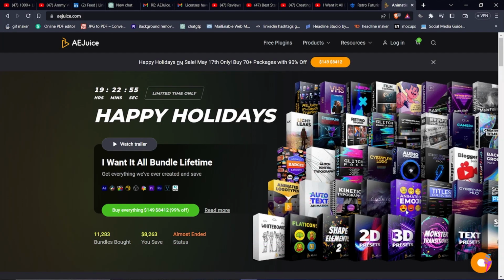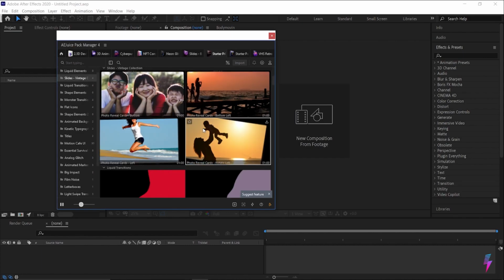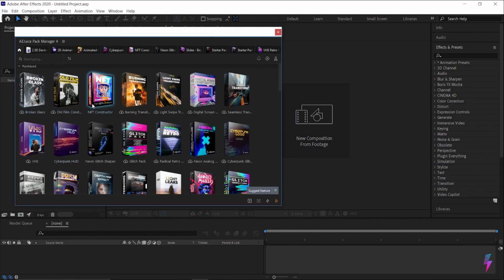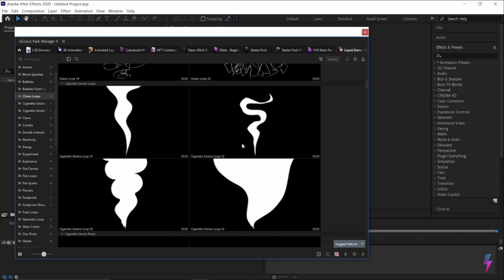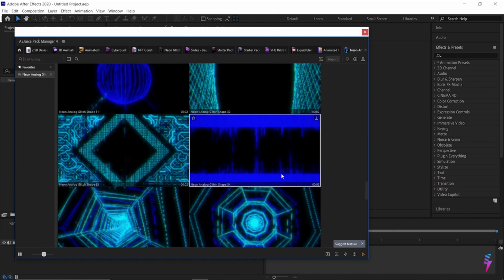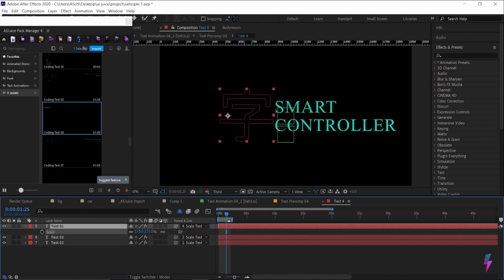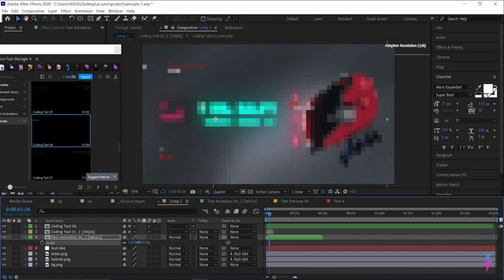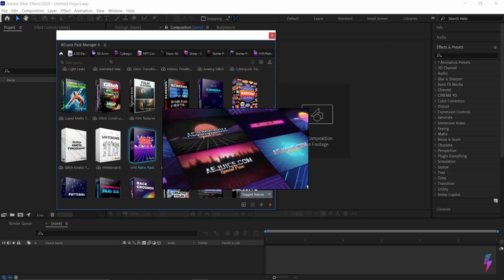Top 5 Best Plugins After Effects in 2023 (free & Paid) | Tutorial | Motion Graphics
Discover the 5 best free plugins for Adobe After Effects, and you'll experience a significant boost in productivity and an enhanced workflow, These plugins are your secret weapons for supercharge your productivity and bring your projects to life like never before.